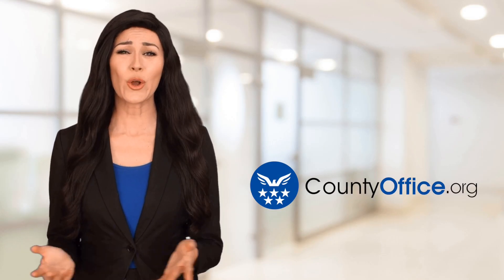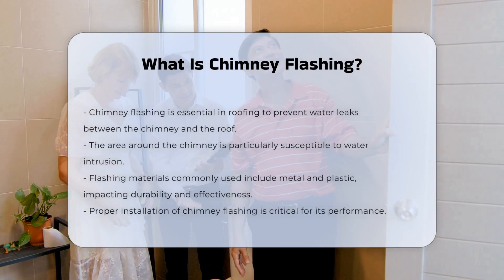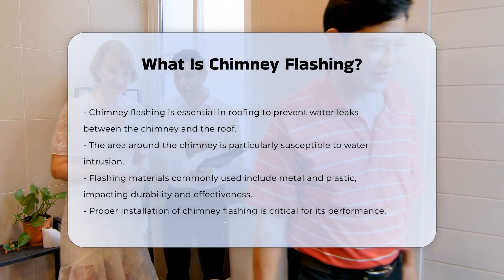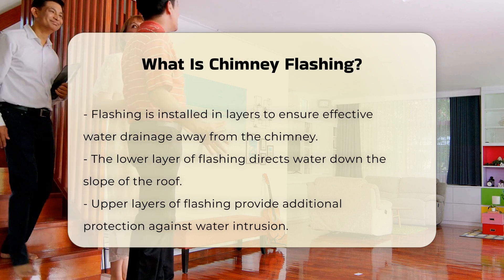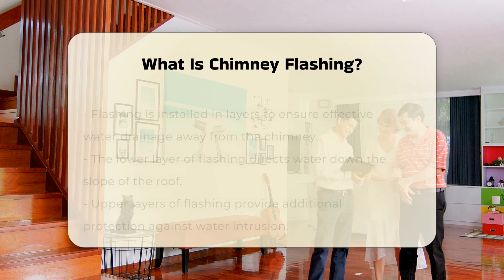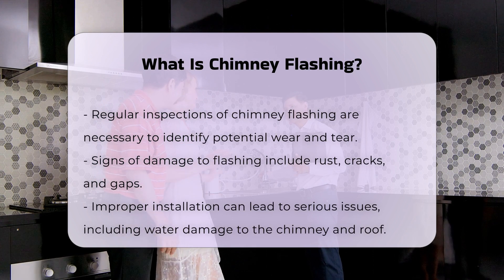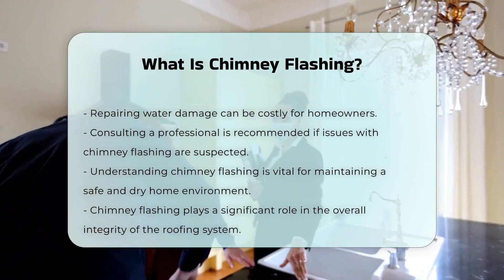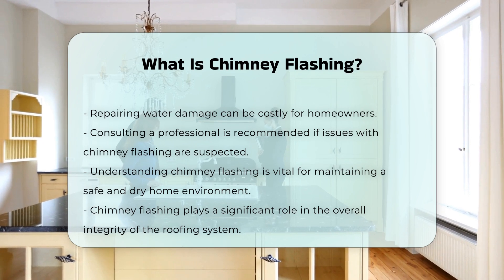What Is Chimney Flashing? - CountyOffice.org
What Is Chimney Flashing? Have you ever considered the importance of chimney flashing in maintaining the integrity of your roofing system? In this informative video, we will delve into the essential role that chimney flashing plays in protecting your home from water damage. We will discuss the various materials used for chimney flashing, including metal and plastic, and how their durability can impact their effectiveness. Proper installation techniques are crucial for ensuring that water is directed away from your chimney, and we will explain the layering process that achieves this goal.

Additionally, we will highlight the importance of performing regular inspections on your chimney flashing to identify any signs of wear and tear, such as rust, cracks, or gaps. Understanding the potential risks associated with improper installation is vital for homeowners, as it can lead to costly repairs due to water damage affecting both the chimney and roof structure. If you suspect any issues with your chimney flashing, we will guide you on the best steps to take, including consulting a professional for a thorough assessment.